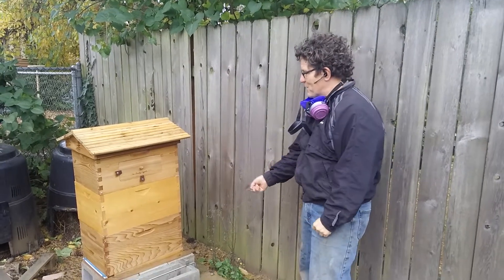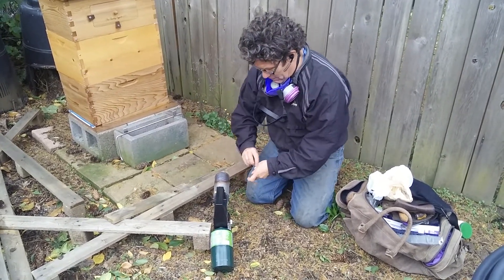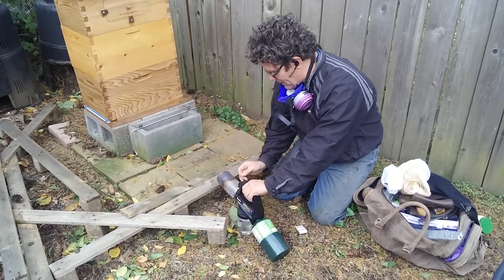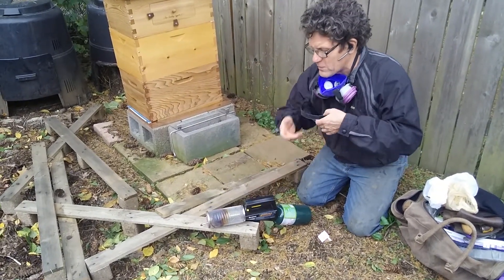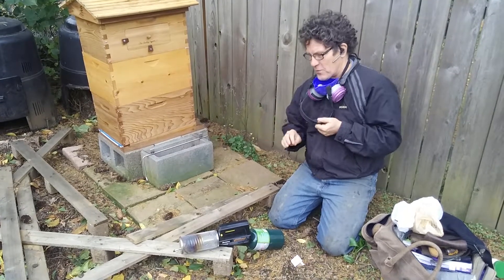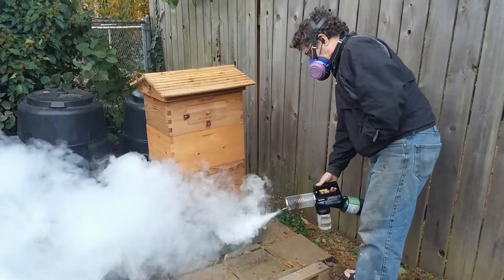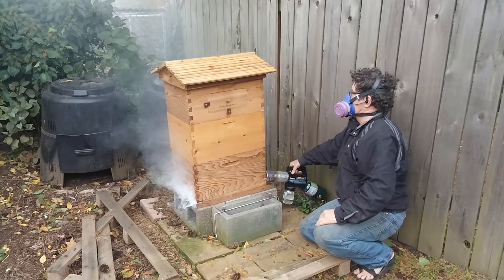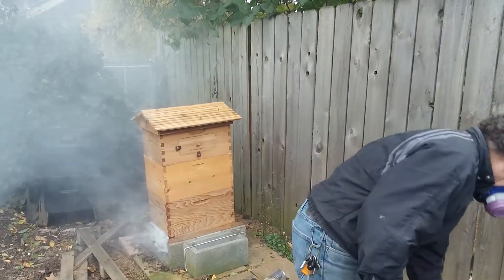OA fogging demo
How to fog bees to kill mites